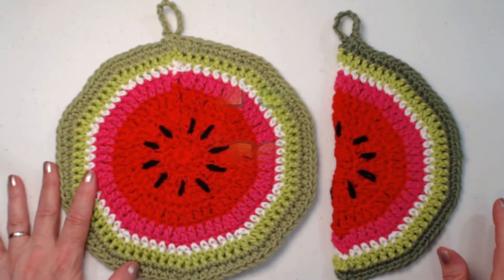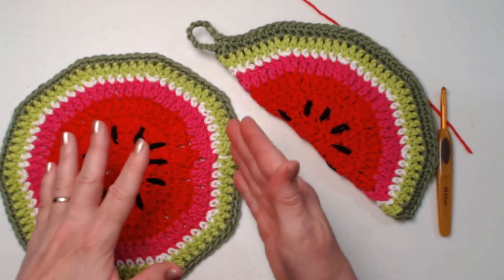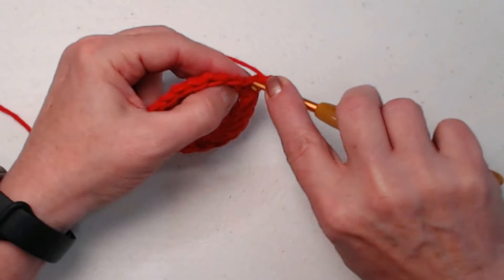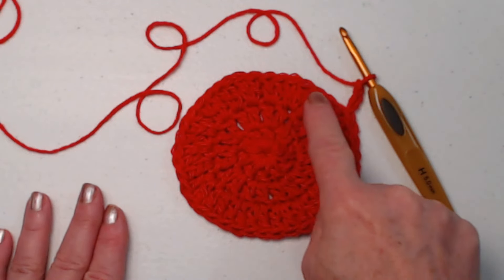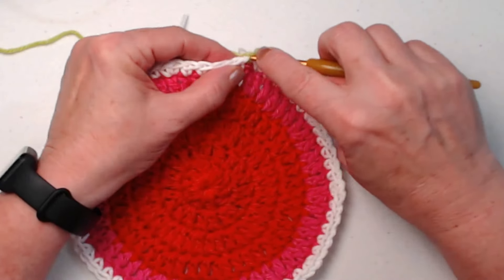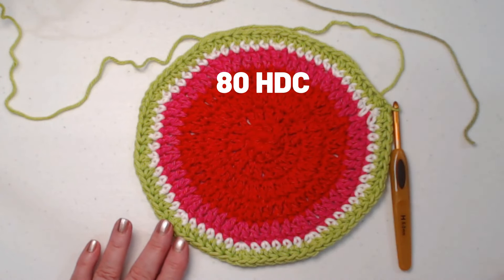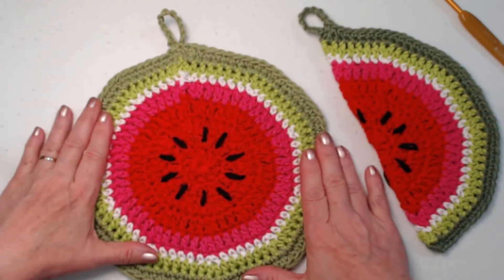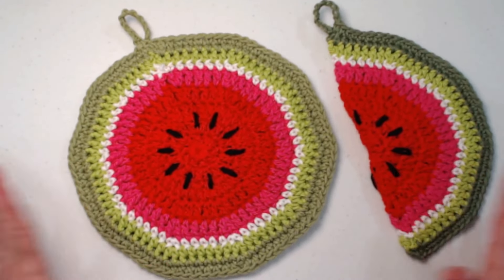Watermelon Pot Holder And Hot Pad Crochet Pattern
FRIDAY FUN DAY!
Watermelon Slice Hot Pad/ Pot Holder Crochet Pattern

The Watermelon Slice Hot Pad/ Pot Holder
 Crochet Pattern Is Our Friday Fun Day Crochet
With this Crochet Pattern you make it a full slice
 or half slice of watermelon.

This such a fan and summery crochet Pattern.
 perfect for all your summer parties and picnics.
You can use them as actual hot pads and pot holders,
or make up a bunch for decorations.

I designed them using Peaches And Creme
 cotton yarn.
Please Note, If you are going to use them s hot pads,
 and pot holders, on hot items, please make them
 with cotton yarn, as acrylic yarn can melt and burn
 your surfaces, as well as, your hands.

or